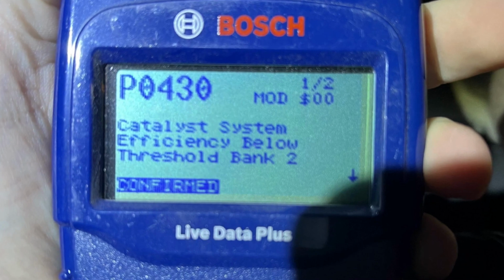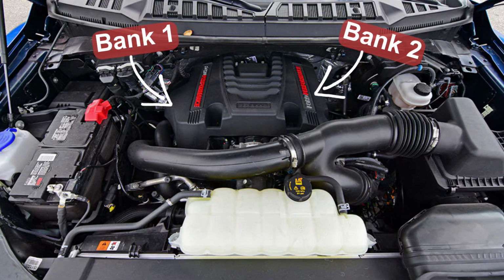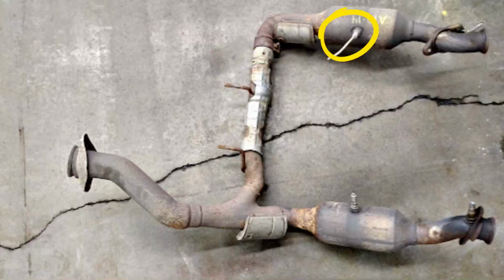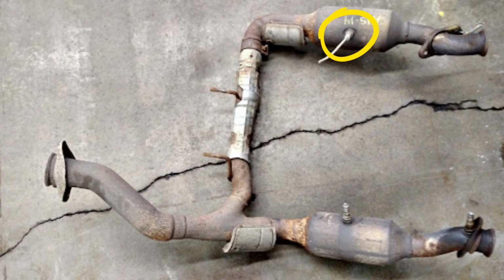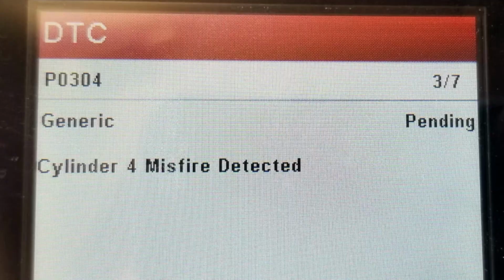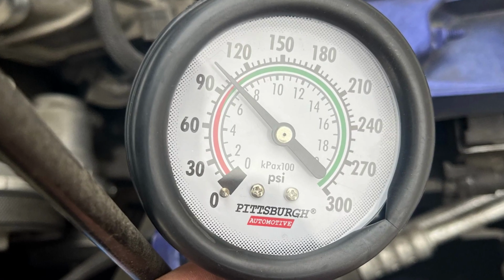P0430 trouble code in Ford F150: what’s wrong?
The P0430 DTC means that the catalytic converter located in the Bank 2 isn’t working properly and it’s efficiency is below threshold. That’s a very straightforward code and it very often shows that the problem is actually with the catalytic converter. But if you get any other codes, investigate them, too.

In this video, I will tell you about other issues that may trigger this code and also how to check the O2 sensor for free without even paying for inspection. Also, I will tell you about several codes that may indicate that the problem is with something else but not with the catalytic converter itself.

If you have experience dealing with the P0430 code, please share it in the comments! You will make this video more helpful and insightful and will obviously help a lot of other Ford owners to locate and fix the problems in their cars.